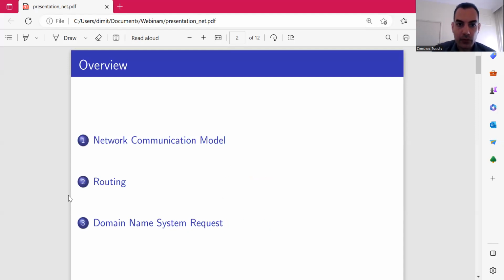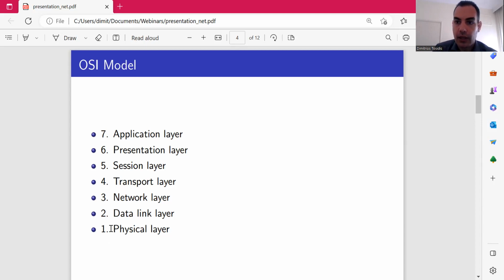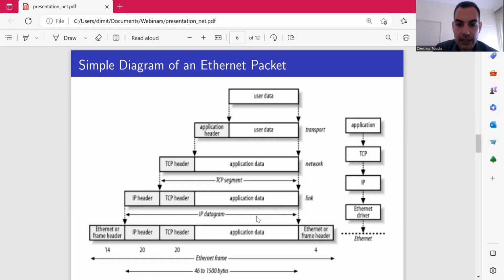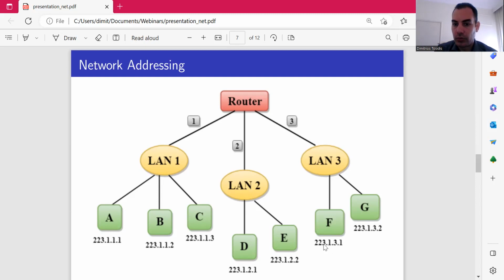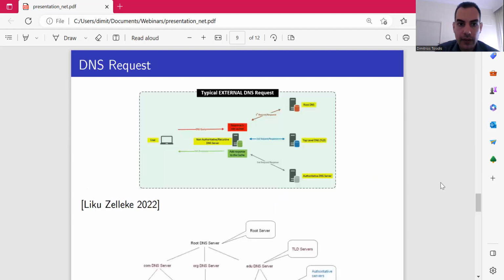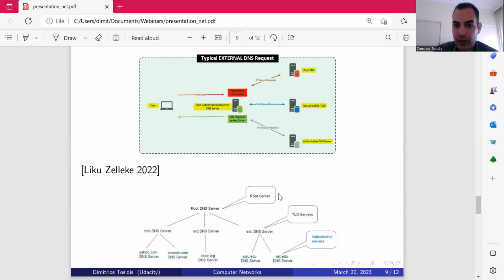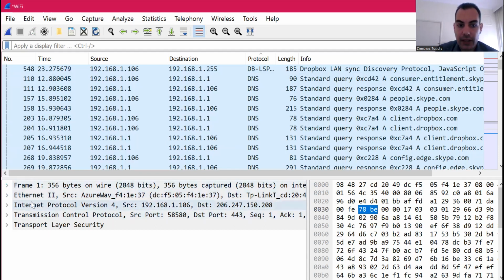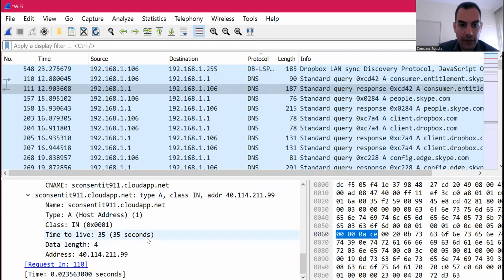Introduction to Computer Networking - Computer Networks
A webinar for Cloud Computing & Programming
1:25 - Network Communication Model
9:25 - Routing
15:40 - Domain Name System Request
20:55 - References
21:50 - Wireshark demo